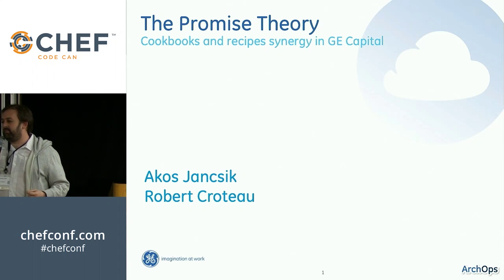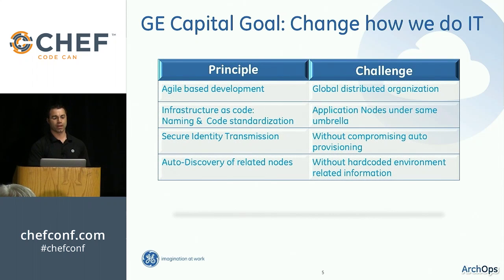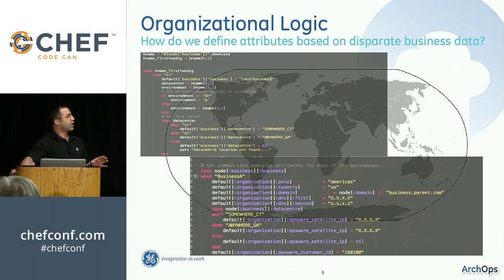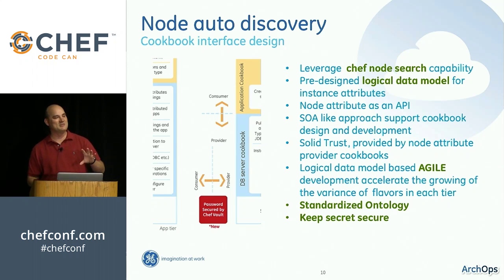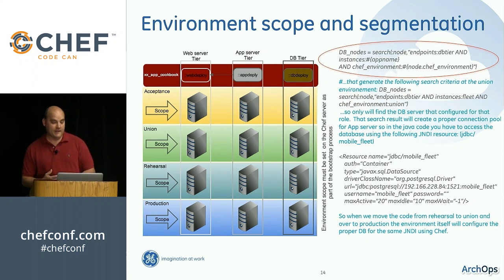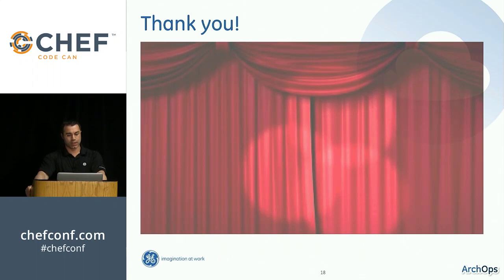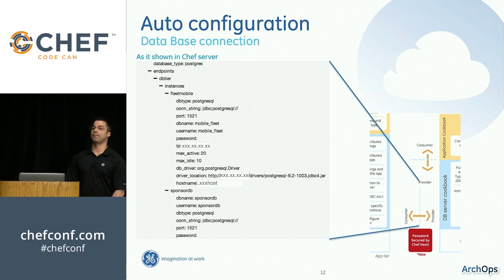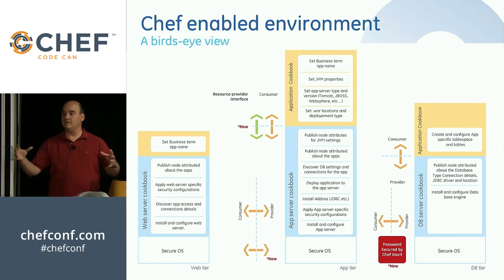ChefConf 2014: Akos Jancsik & Robert Croteau, "The Promise Theory"